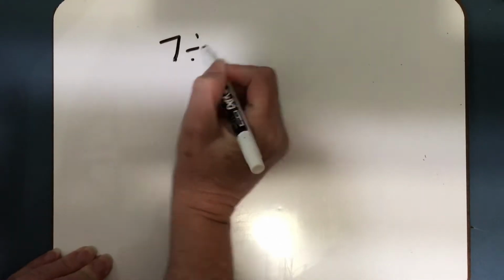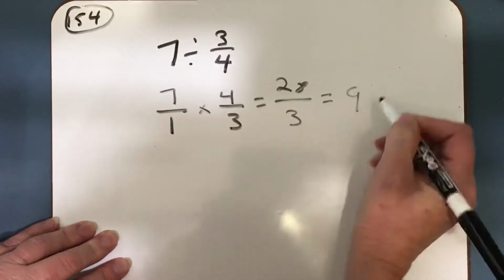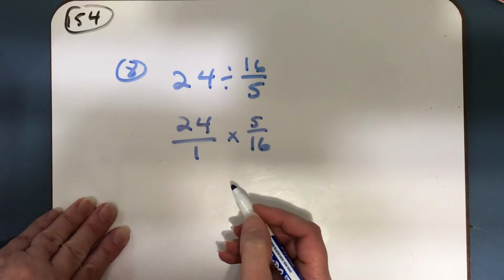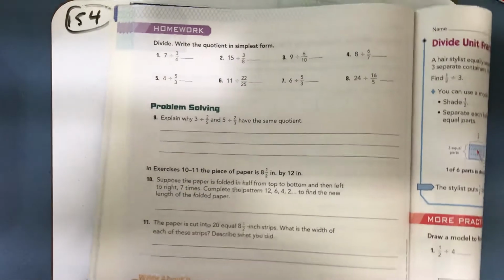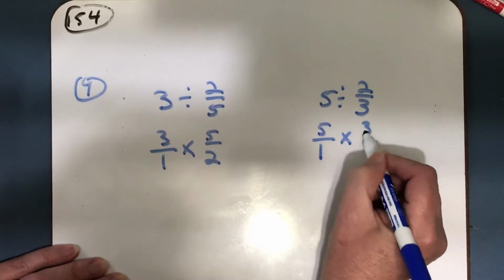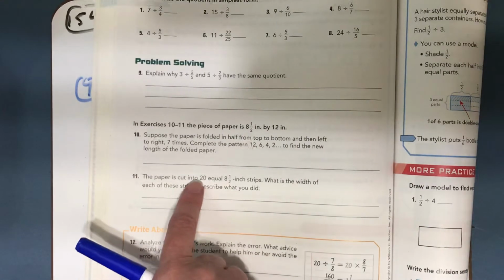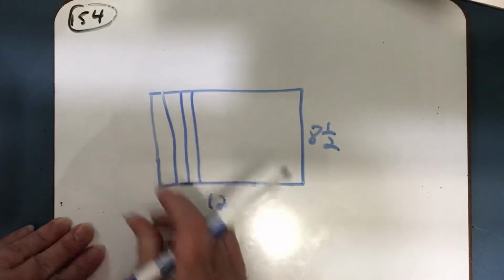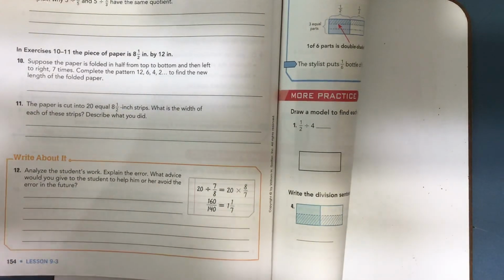Dividing Whole Numbers by Fractions